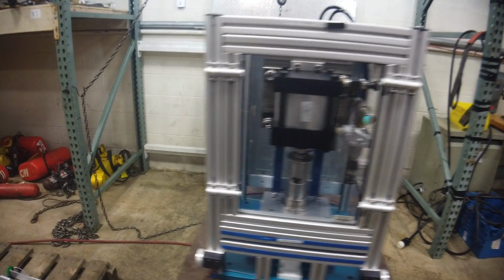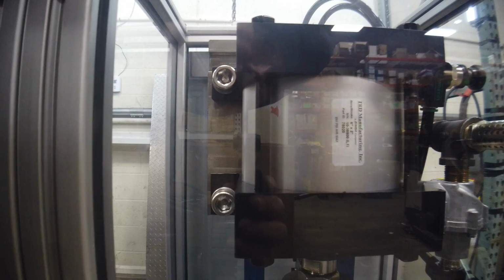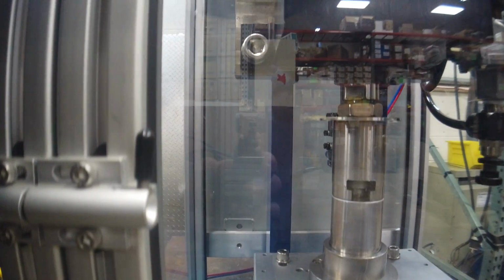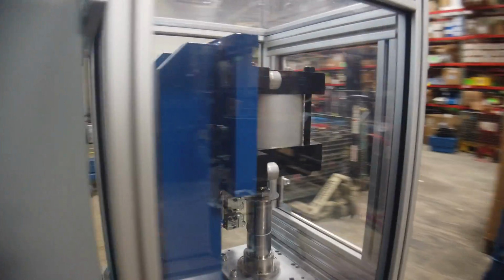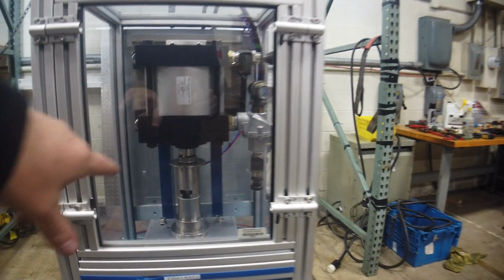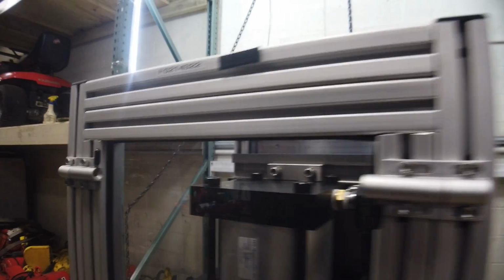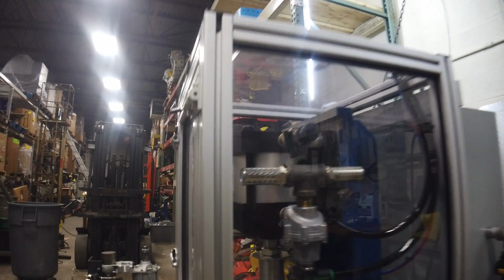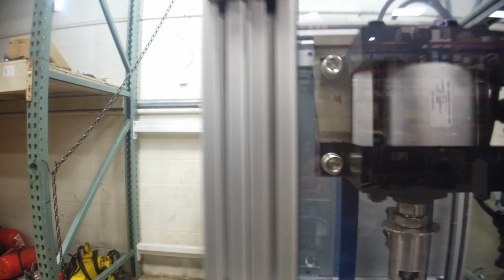TRD Manufacturing Pneumatic Punch Press 6" Bore 2" Stroke Parker Safety Lockout Enclosed